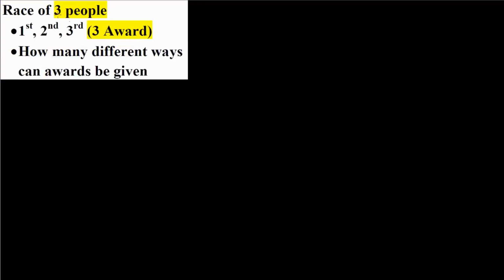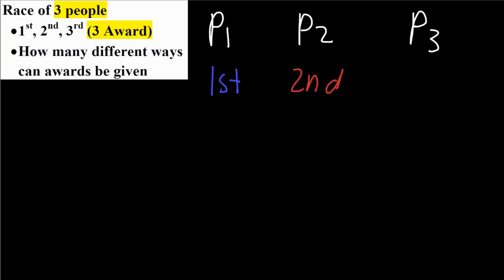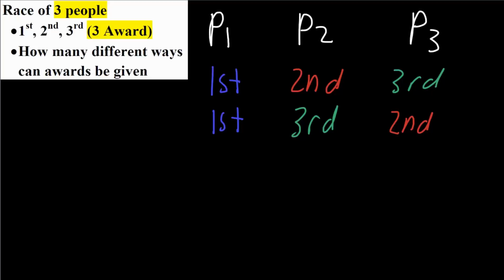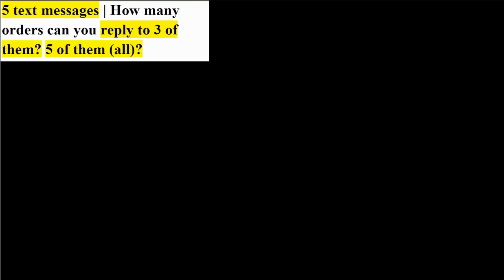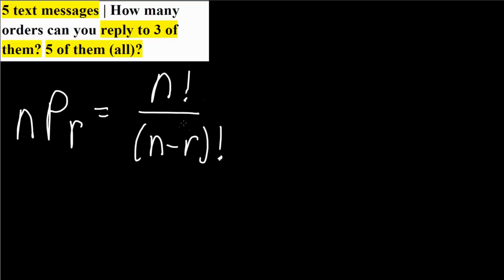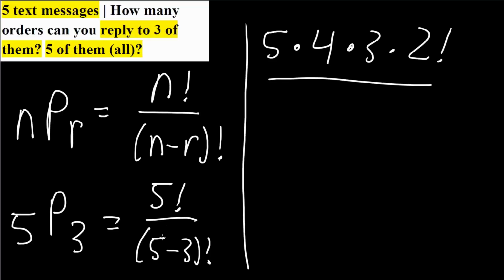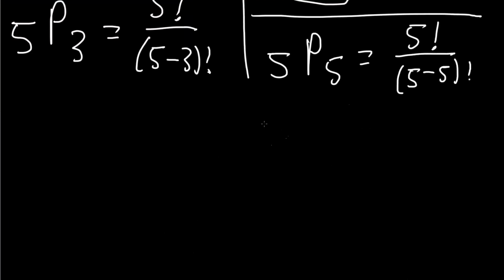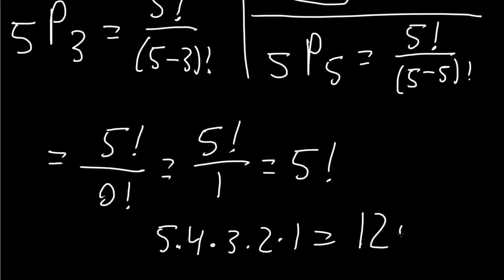Alg2: Permutations—n objects taken r at a time (Step by Step)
Permutations—n objects taken r at a time  (Step by Step)

Workbooks that I wrote: